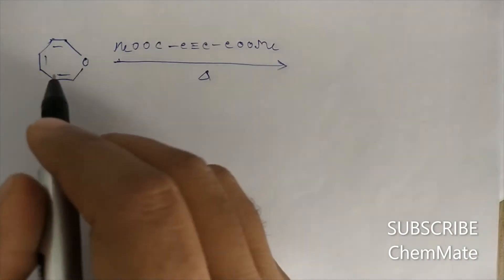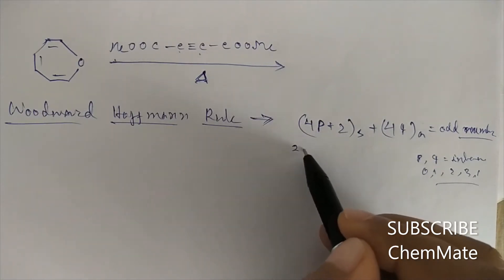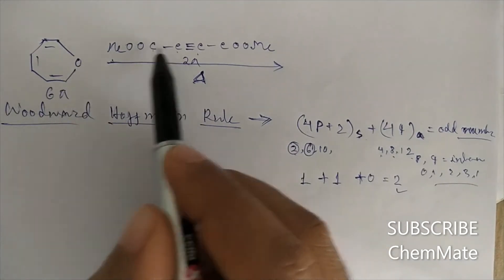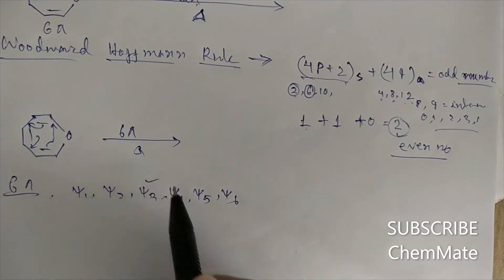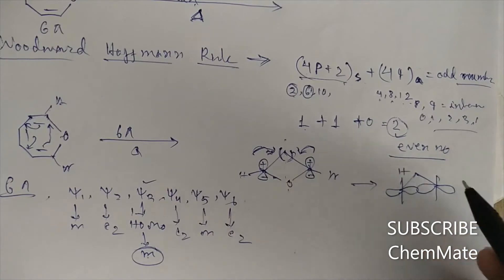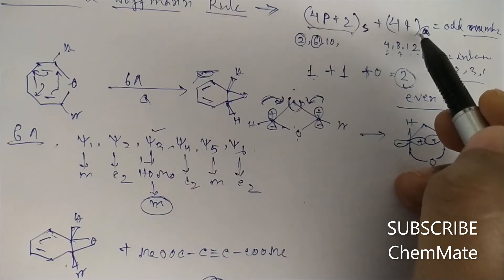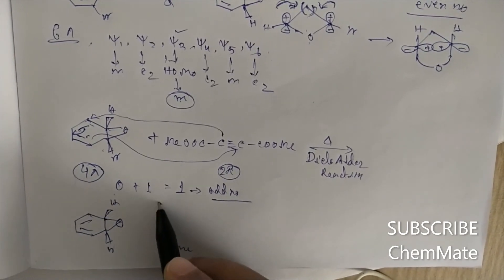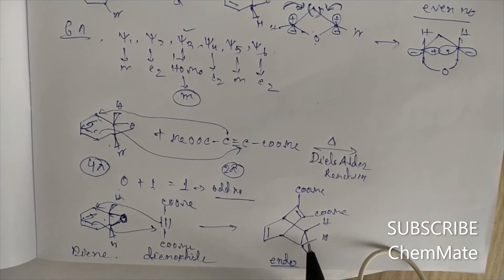WOODWARD HOFFMANN RULE/DETERMINATION OF PERICYCLIC REACTION/REACTION MECHANISM/CONCEPT IN CHEMISTRY